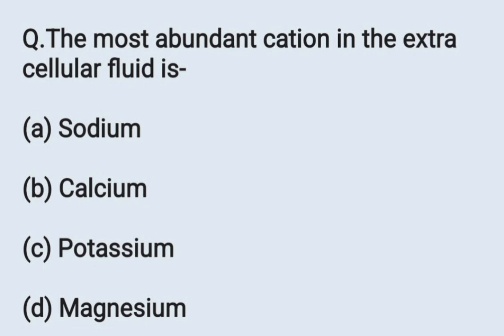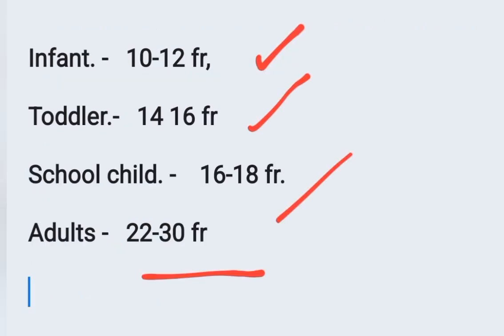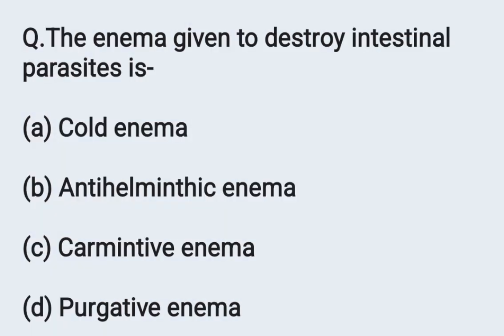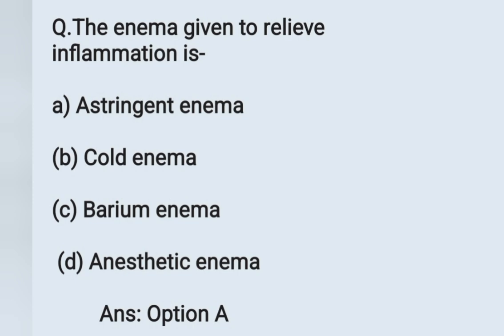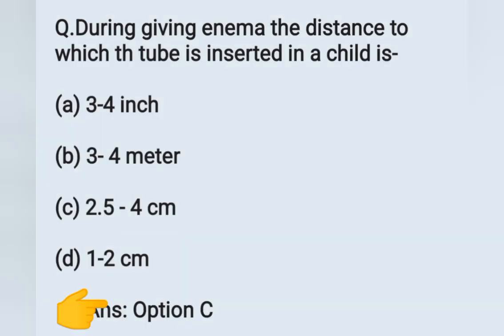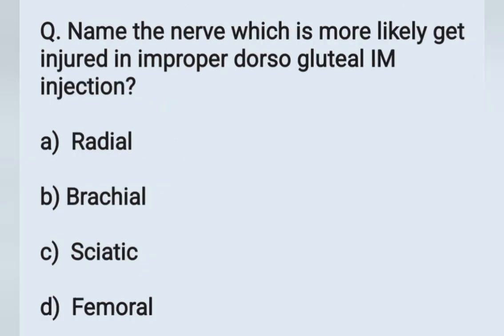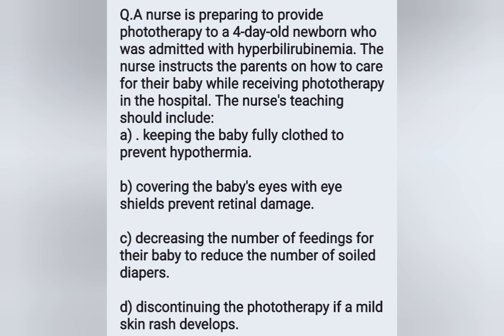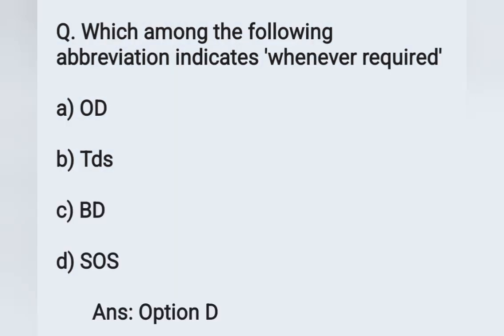MHSRB/RRB Nursing Officer Exam Preparation/ Fundamentals of Nursing/Special MCQ/Part 4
MHSRB
RRB
Fundamentals of Nursing
Special MCQ